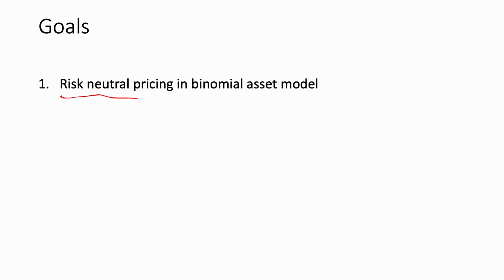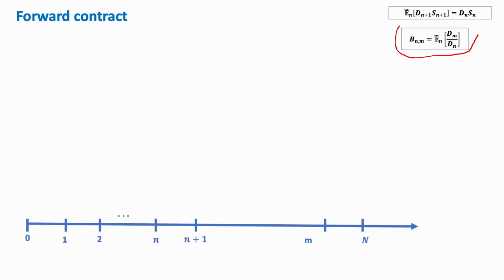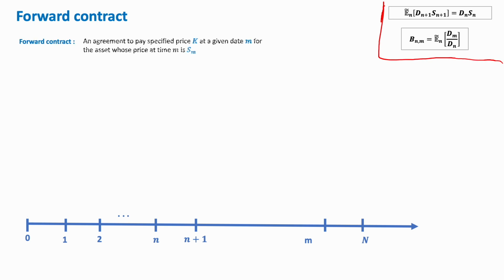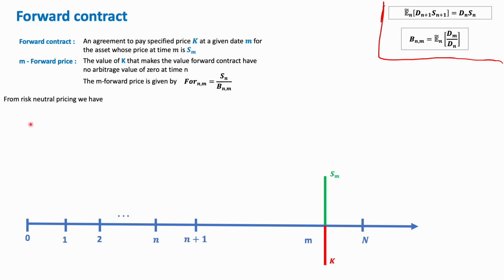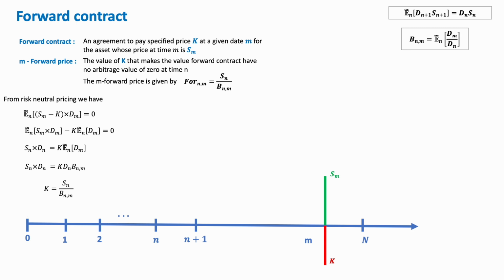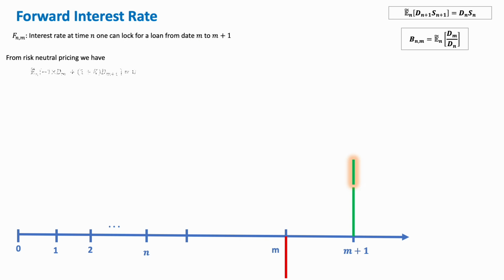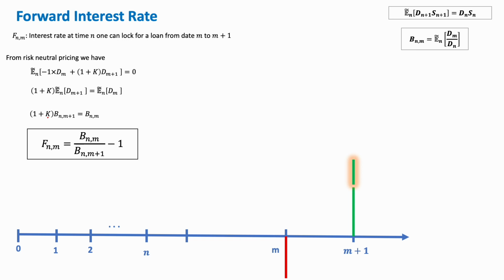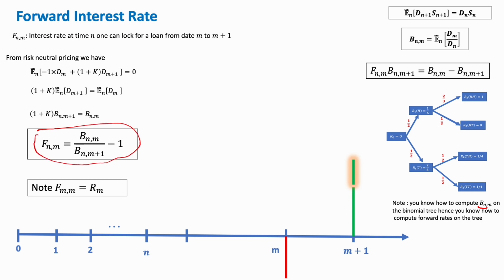6.3 fixed income derivatives : forward price and forward rates